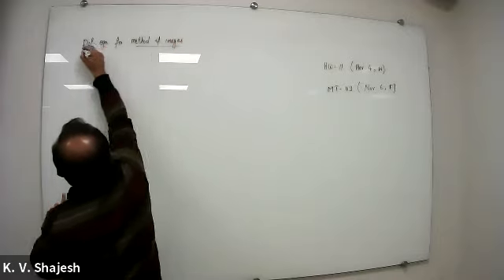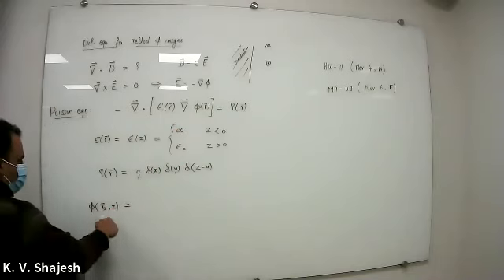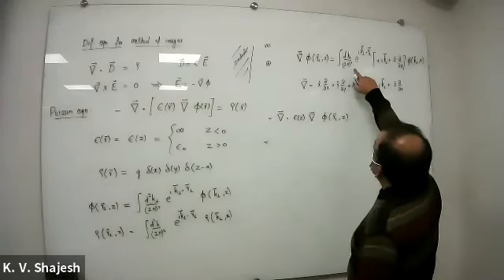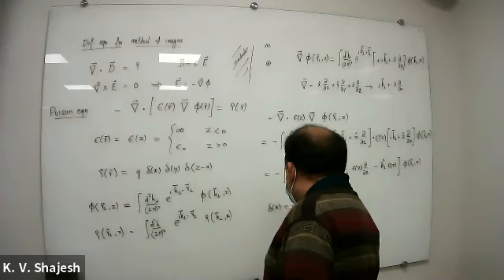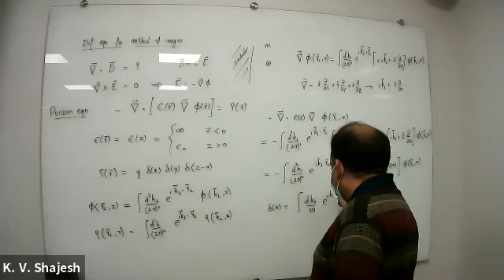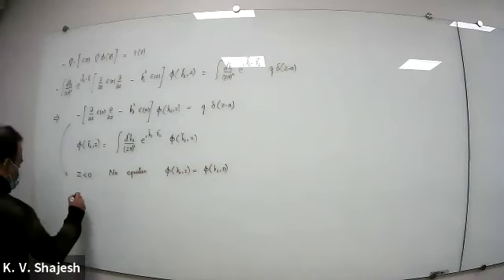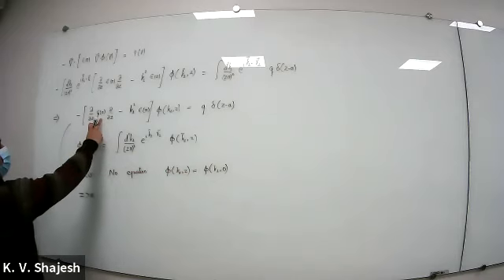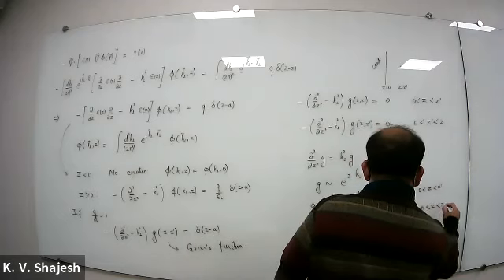20201030 SIUC PHYS 320 Lecture: Green's function for planar geometry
20201030 SIUC PHYS 320 Lecture: Green's function for planar geometry